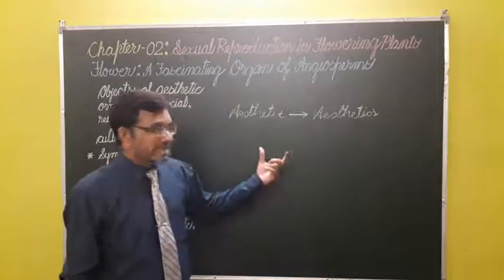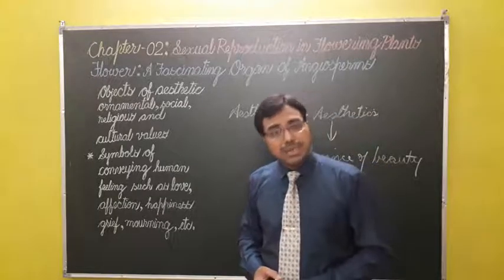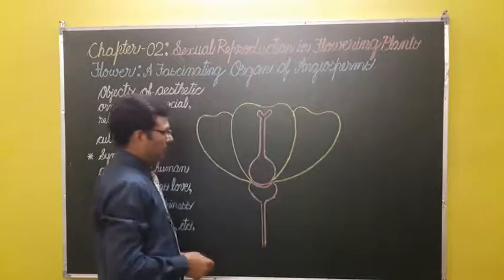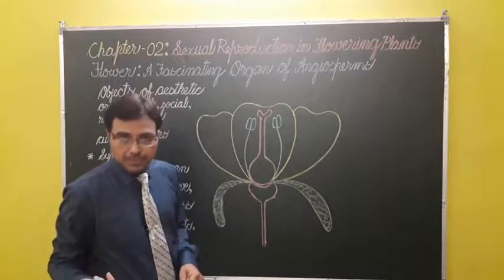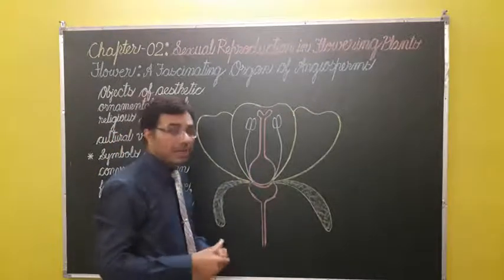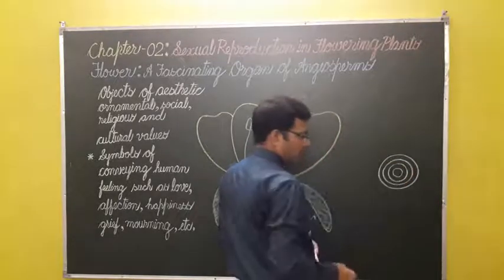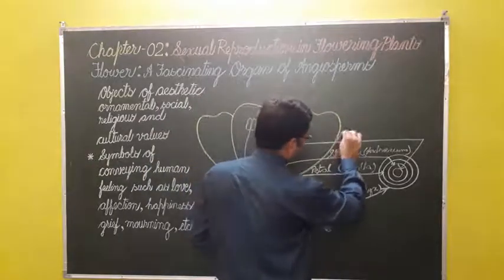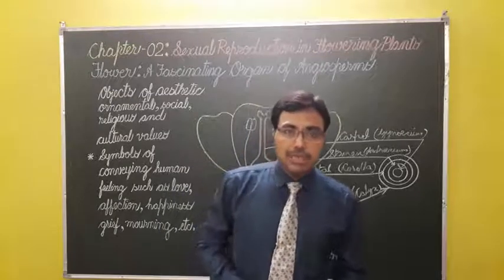Class-XII, Subject-Biology, Chapter-2(Sexual Reproduction in Flowering Plants), Part-1